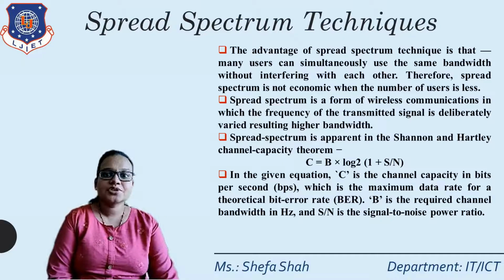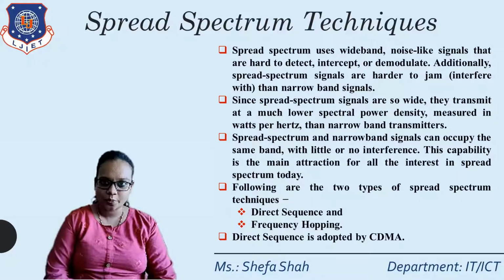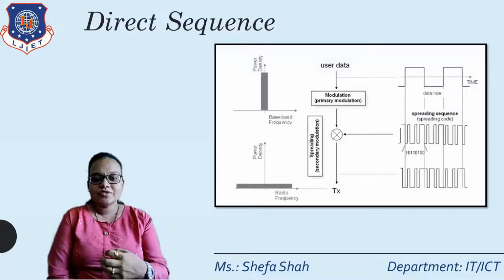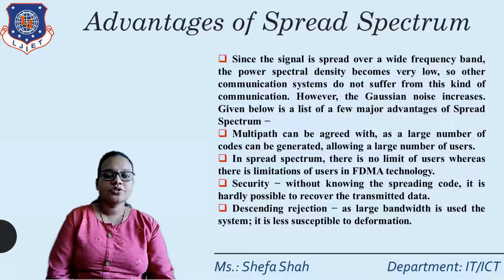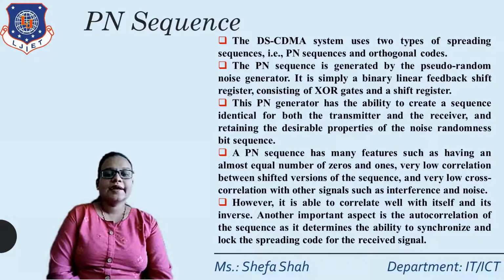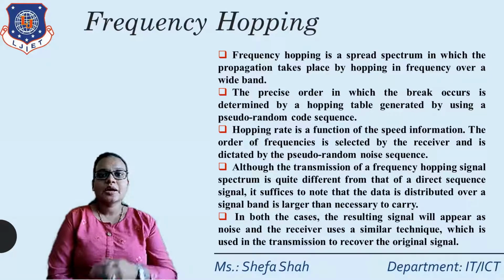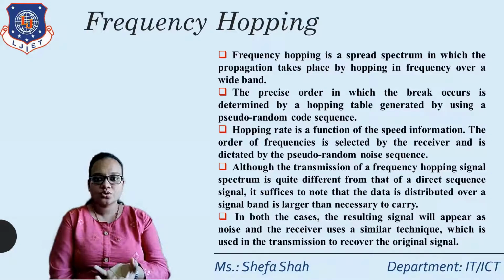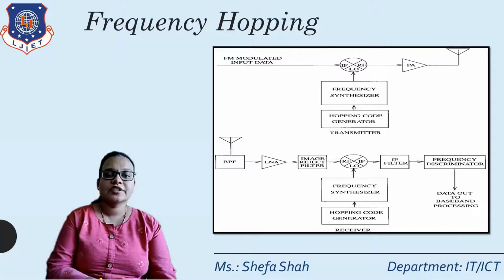Lecture 4 Unit 9